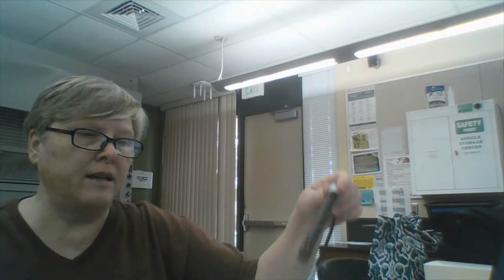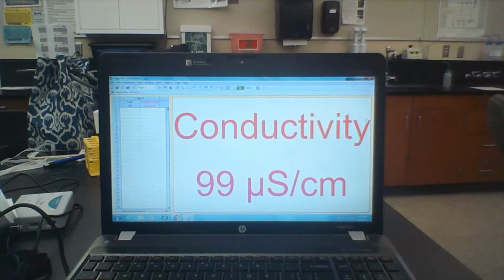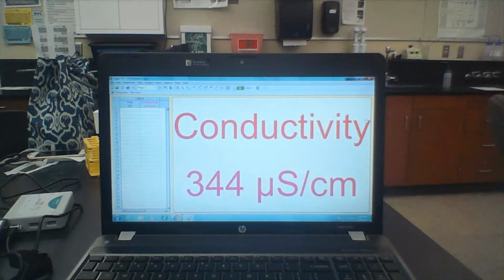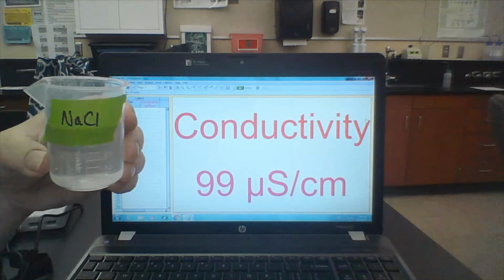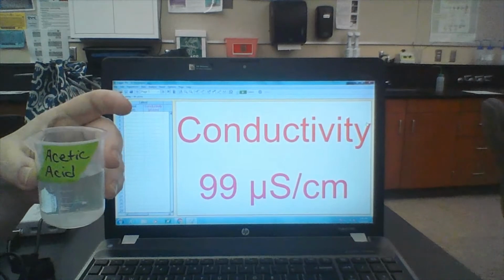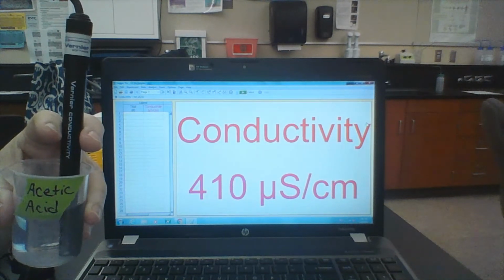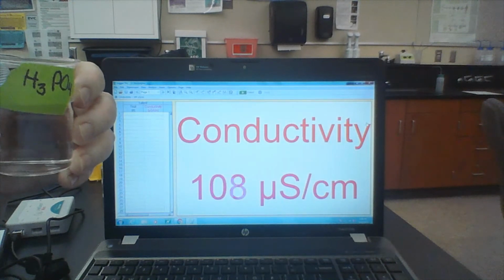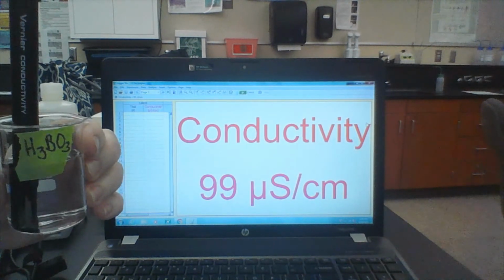Electrolytes and Non electrolytes Part 1